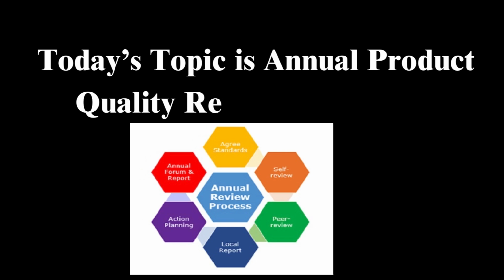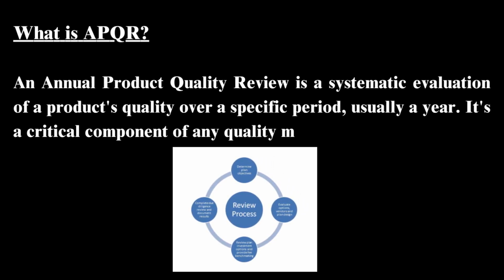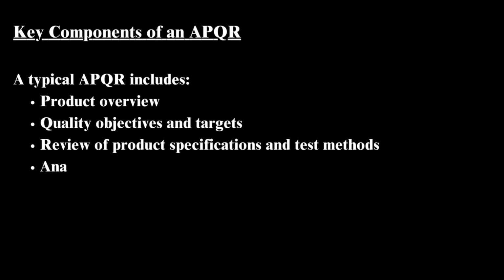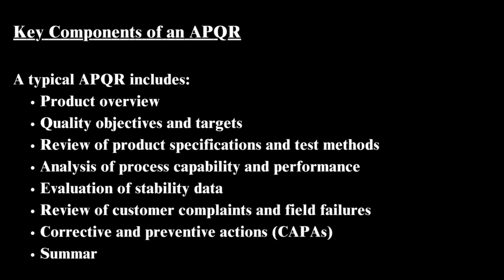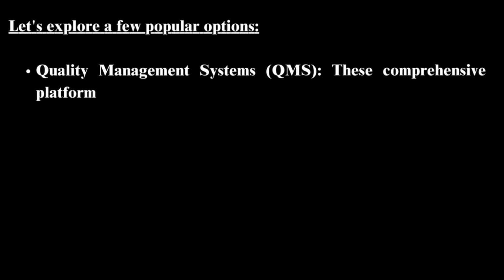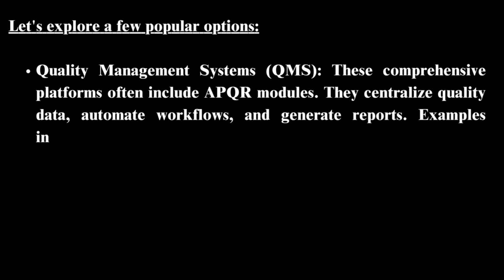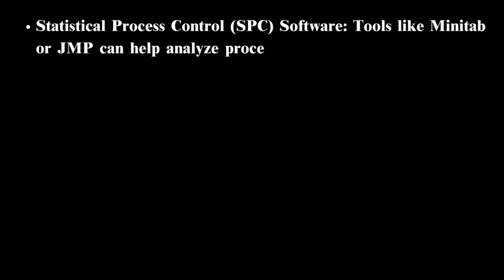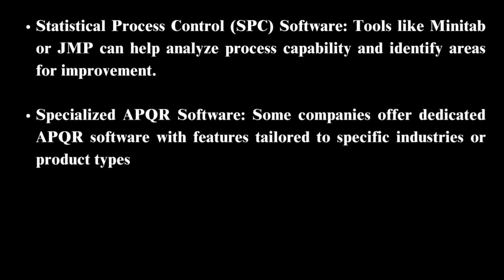Annual Product Quality Review (APQR) Explained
This video is perfect for:

Manufacturing and production personnel
Product managers and business leaders
Bonus: We explore popular APQR software options and provide tips for choosing the right tool for your needs.